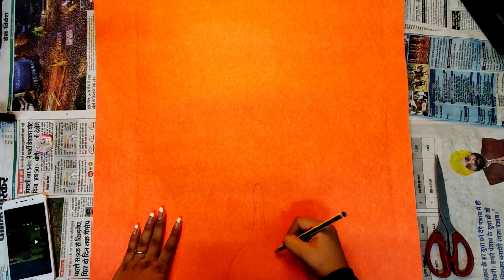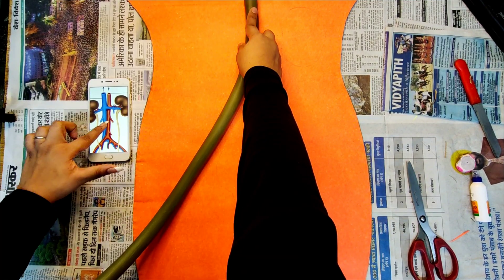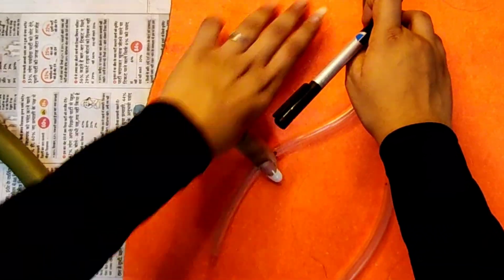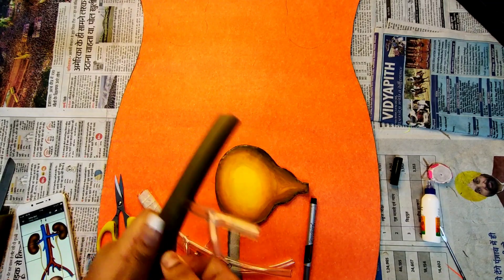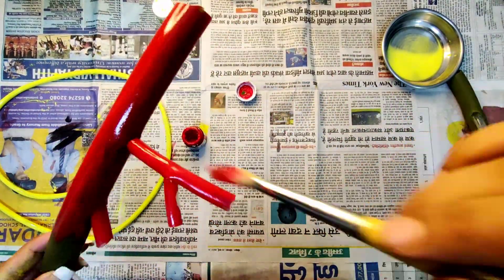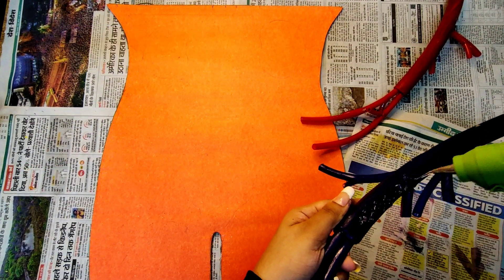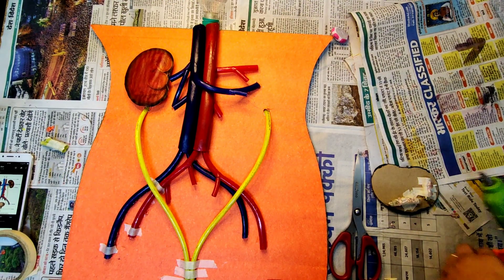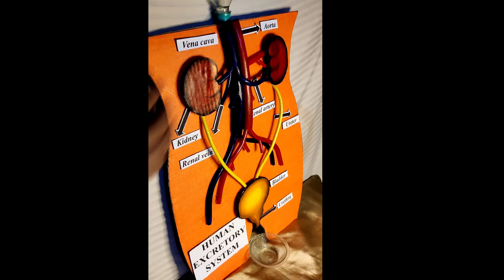WORKING MODEL OF HUMAN EXCRETORY SYSTEM|kidney working model|Science exhibition idea|science project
hello everyone!!!
In this video I have step by step explained you the process of making working model of human excretory system. If you people have any enquiry or doubt do ask me in the comment section.

MATERIAL REQUIRED:
1. Orange pastel sheet
2. Cardboard sheet
3. Two thick pipes
4. Transparent thin pipe
5. Tissue tape
6. Yellow acrylic paint
7. Red acrylic paint
8. Dark blue acrylic paint
9. Transparent plastic bottle
10. Hot Glue gun
11. Label cut outs
12.fevicol
13. Scissors